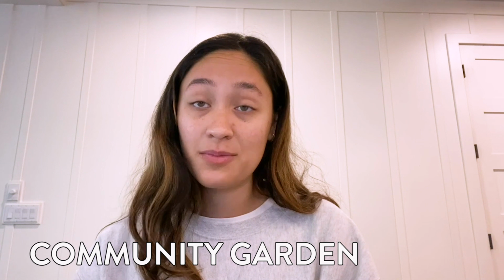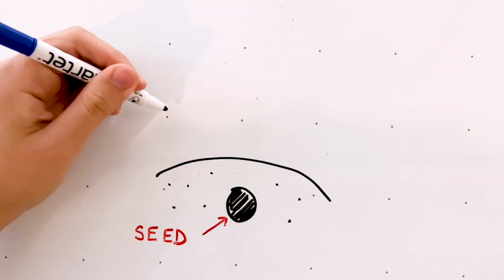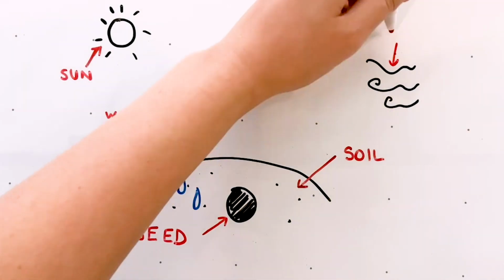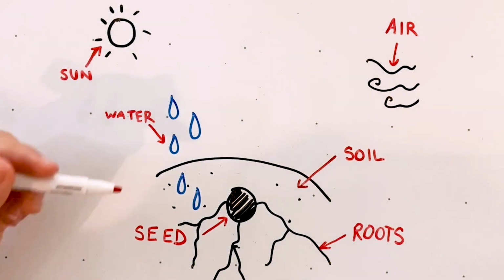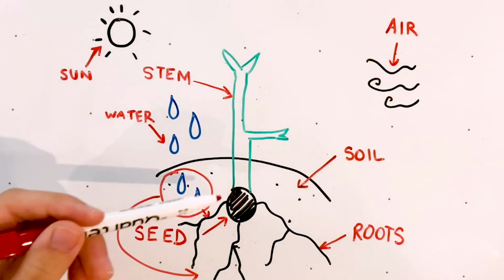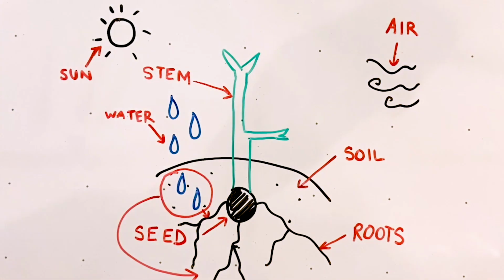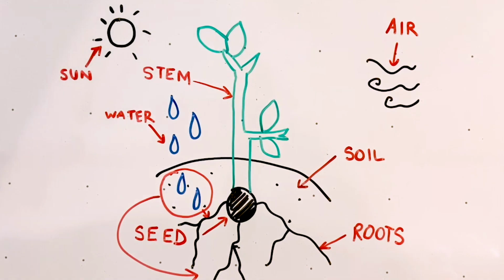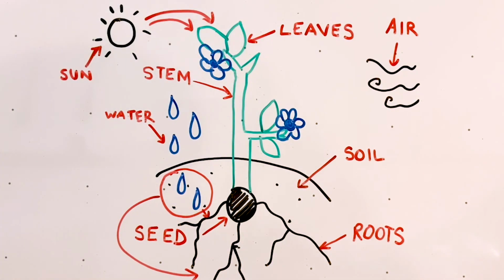Green Spaces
This week we are talking about Green Spaces. Follow along to learn the different kinds of green spaces in and outside of your home. And learn what a community garden is and even how to garden at home! There are also activities and worksheets to do with your grown-ups.

And the NYC Street Tree Map is a resource of @NYC Parks and can be found here: